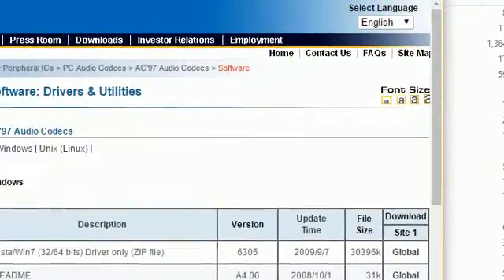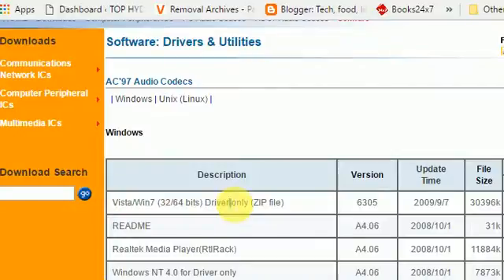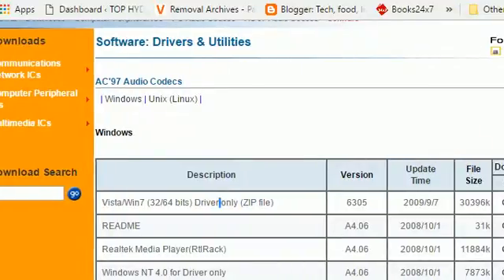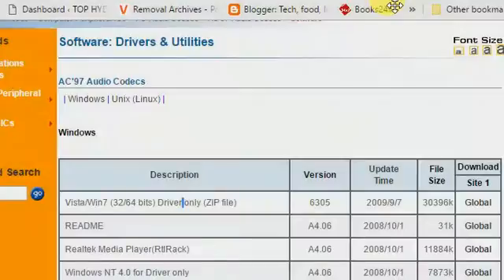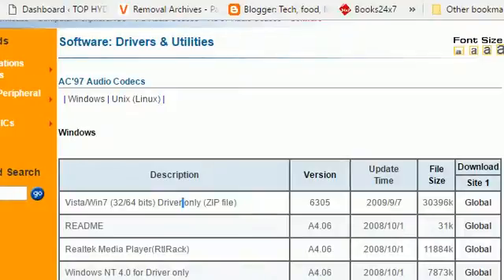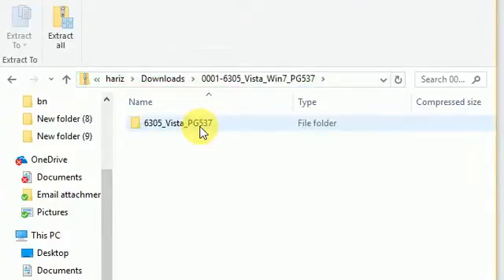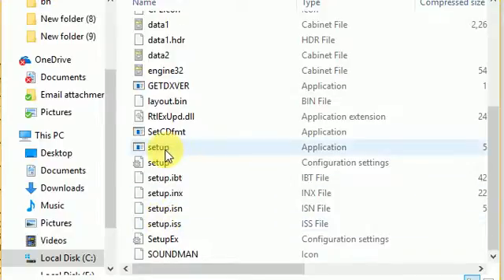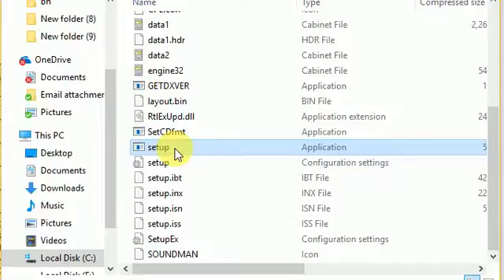How to Download and Install Realtek AC'97 Driver for Windows 7